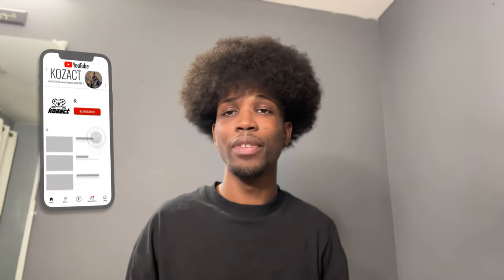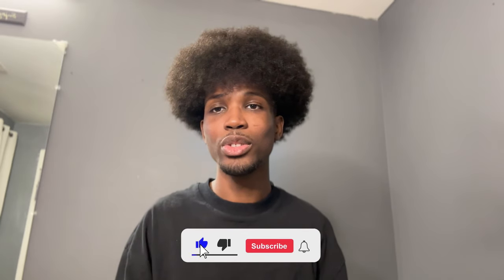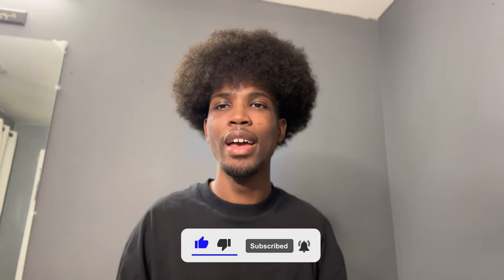HOW TO USE DOO GRO HAIR OIL AND MAXIMIZE HAIR GROWTH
In this video, I'm going to show you how to use Doo Gro Hair Oil and maximize hair growth.

Doo Gro Hair Oil is a great product for increasing hair growth, and I'm going to show you how to use it to the best advantage. By using Doo Gro Hair Oil regularly, you'll be able to promote hair growth and increase the thickness and density of your hair. This will give you longer, thicker hair that you can enjoy for years to come!